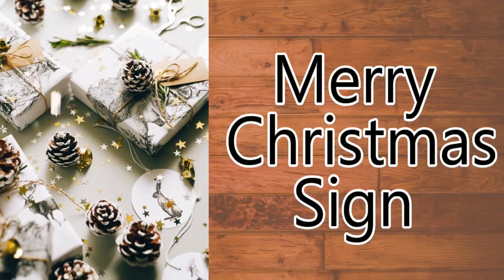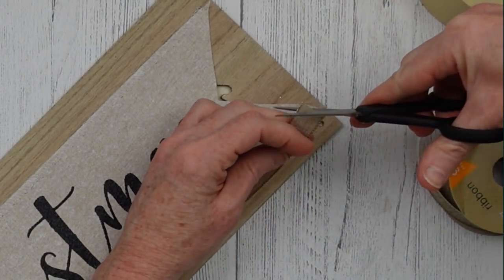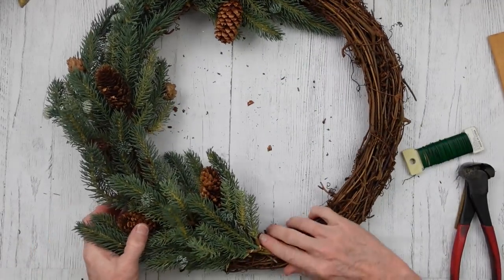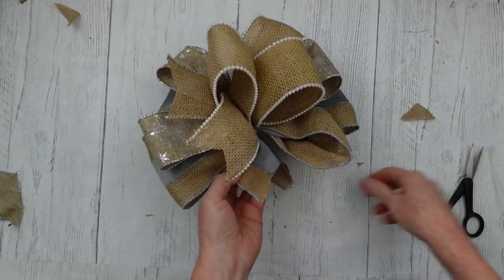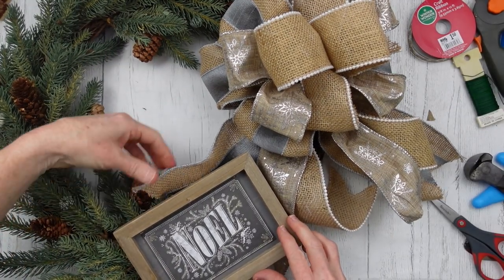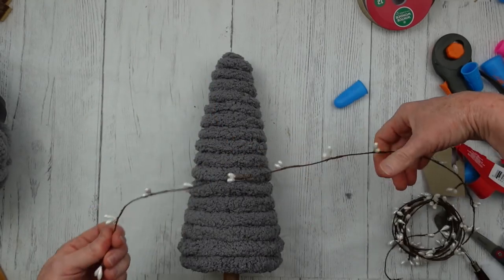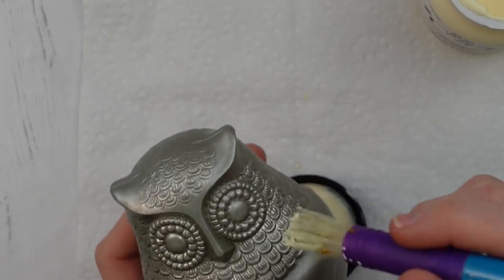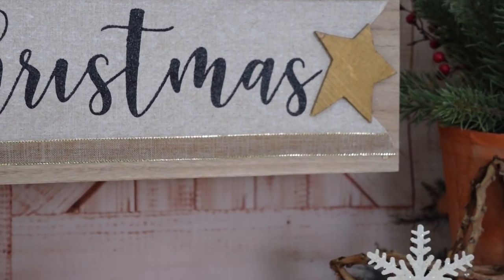5 GORGEOUS Farmhouse Christmas Crafts To Try TODAY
Today I am bringing you 5 farmhouse Christmas crafts to try today in burlap and silver. If you are into Christmas crafting, you are in the right place for inspiration.

It's the bell with little quotes around it. By doing this, you are certain to get a notification when I release new content. THANKS!

IF you enjoy my channel content, you can show me some love by buying me a coffee!

Brandy P
Creola, Alabama
36525

Thanks!